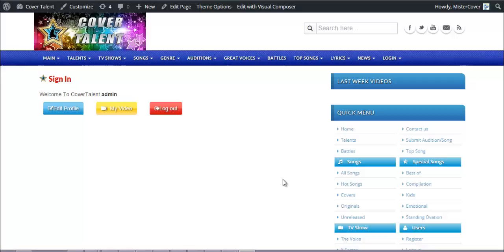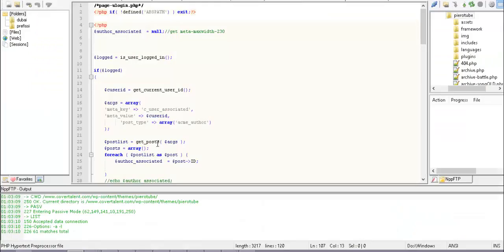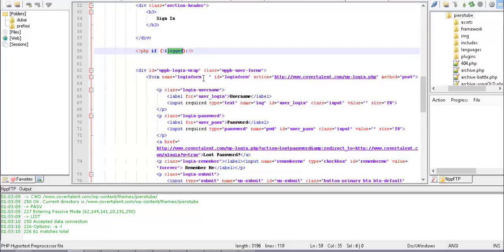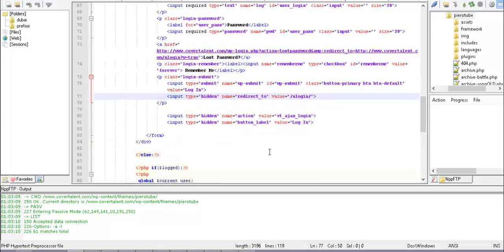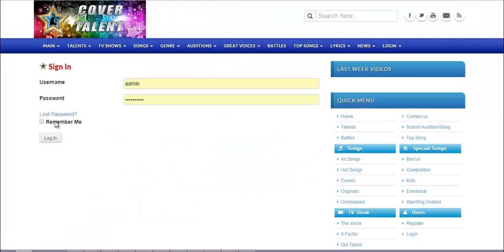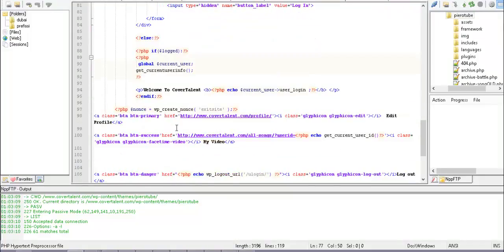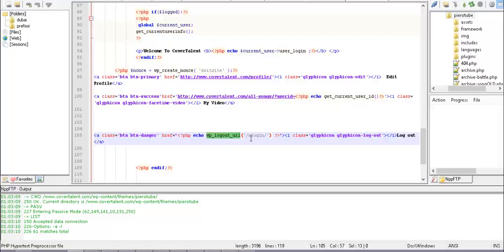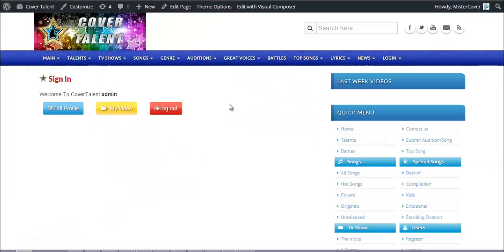Worpdress custom page to sign in and sign out without plugins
How to log in and log out the user without any plugin